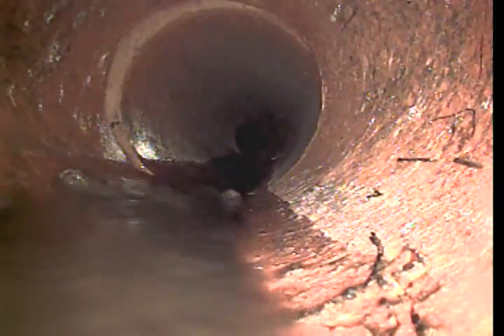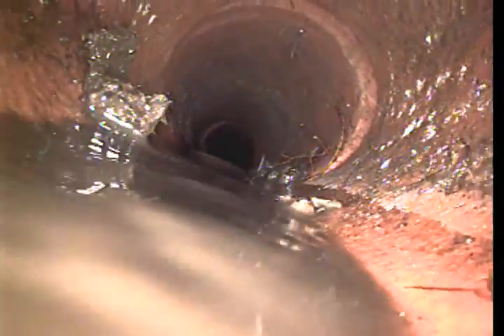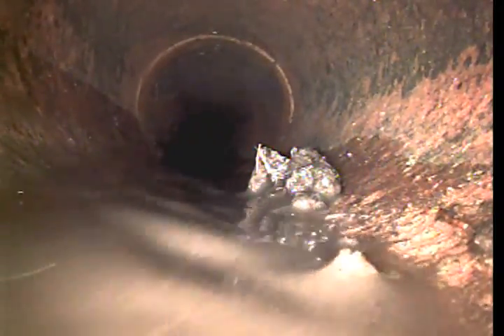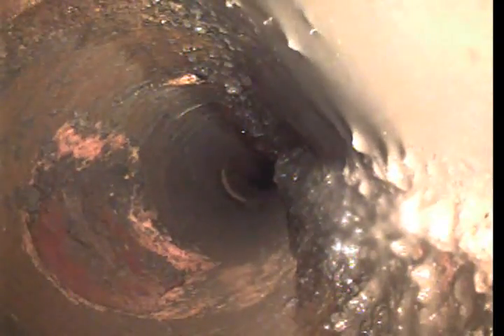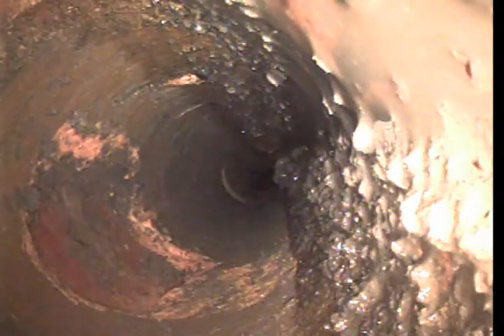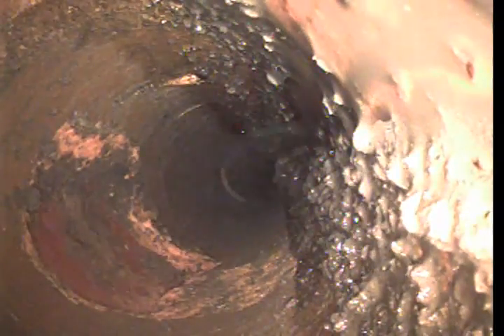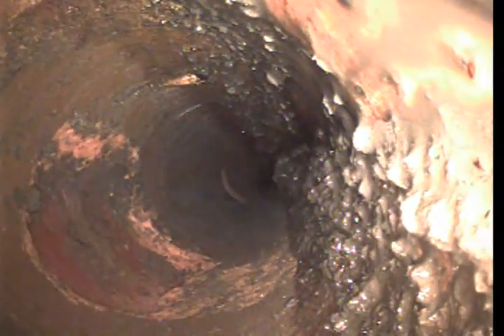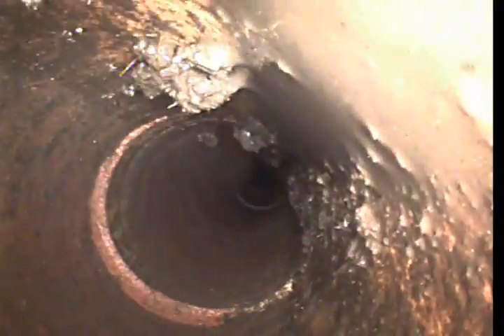420 E Montgomery